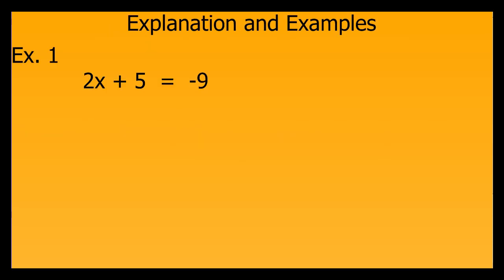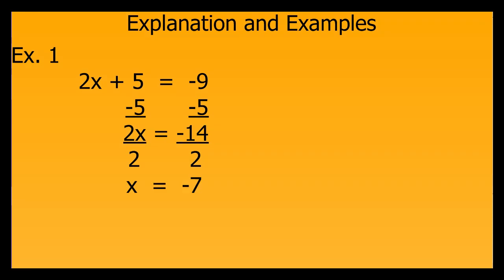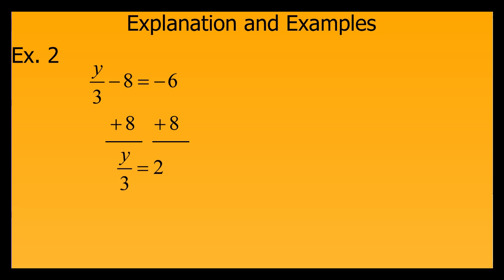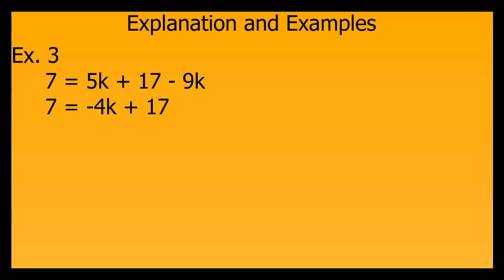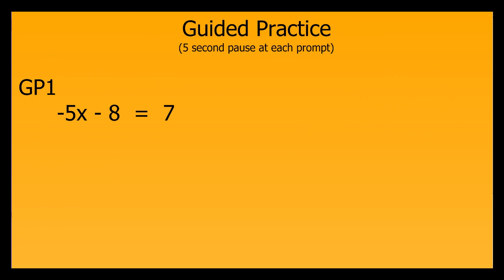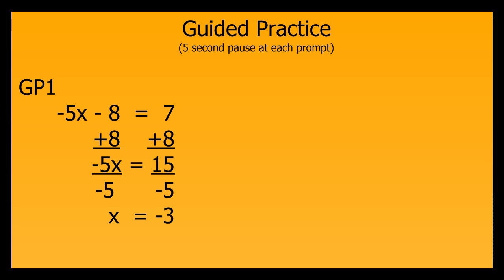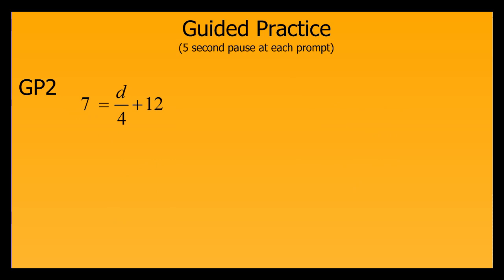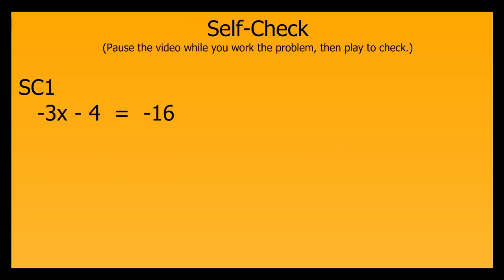Solving Two-Step Equations